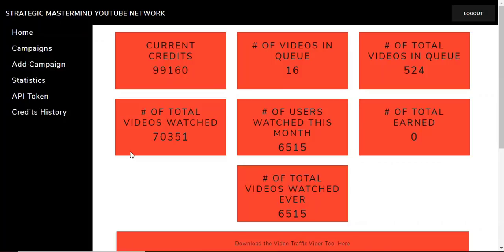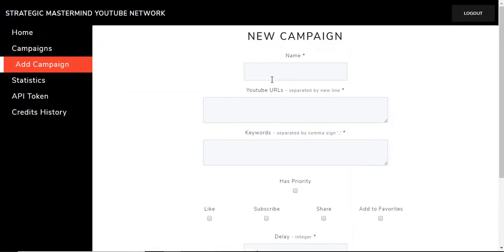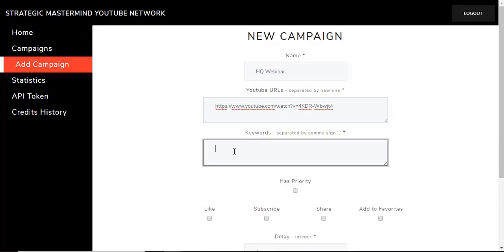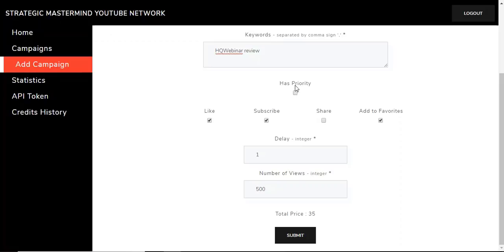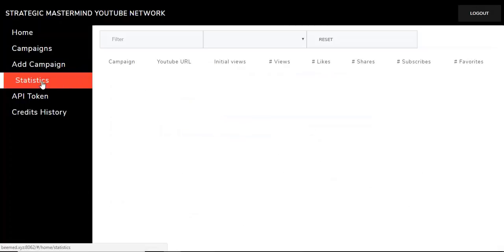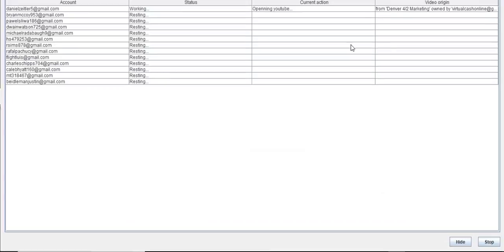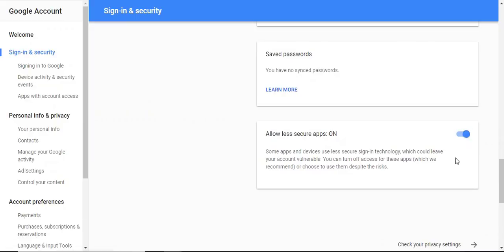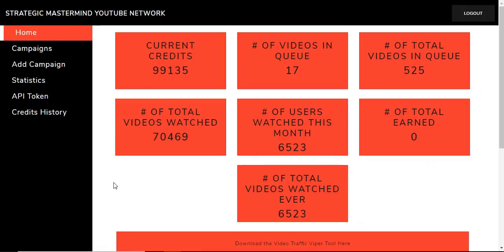Viper Training 2.0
Latest Training for Viper Tool